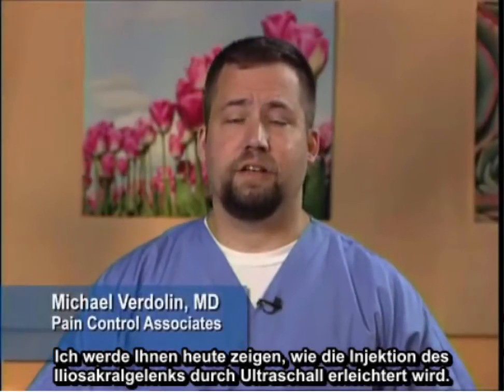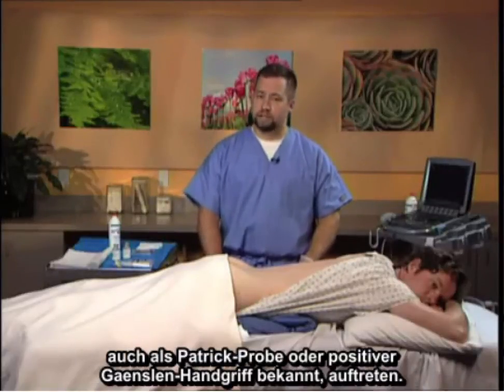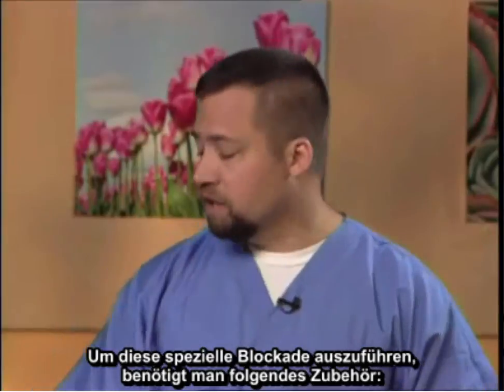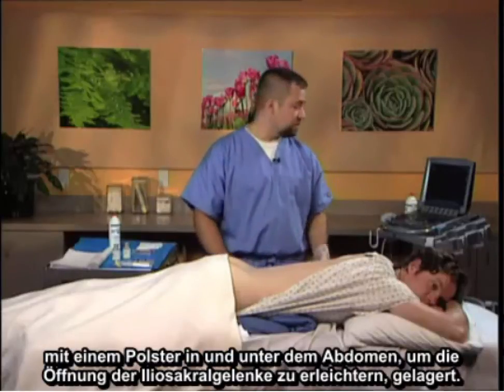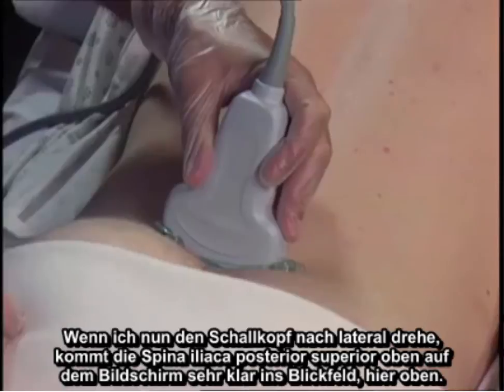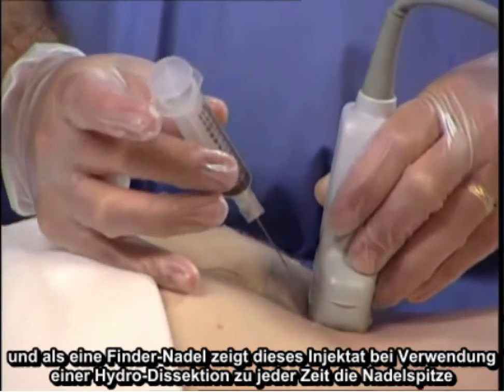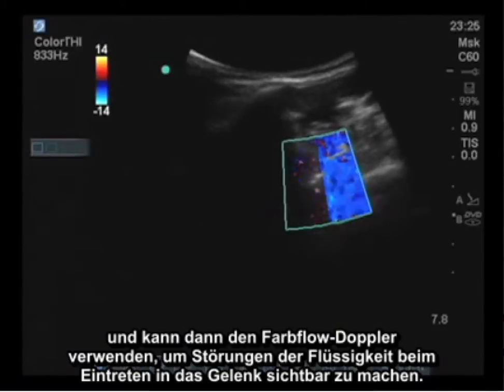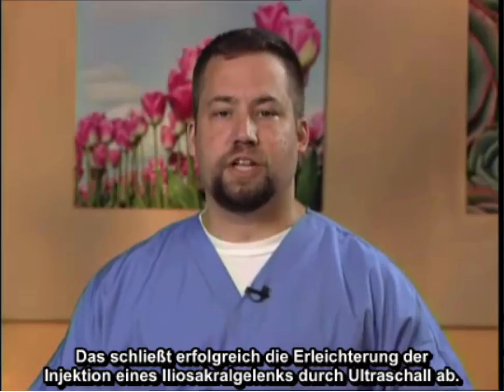Anleitung: Ultraschallgeführte Injektion des Iliosakralgelenks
In diesem Video erklärt Dr. Michael Verdolin, dass diese Injektion vor allem bei Problemen im Iliosakralgelenk hilfreich ist. Bei diesem Verfahren (das sowohl diagnostisch als auch therapeutisch angewendet wird) wird für die Nadelführung im Iliosakralgelenkraum traditionell Fluoroskopie eingesetzt. Die Ultraschallführung bietet jedoch eine verbesserte Visualisierung bei der Injektion.